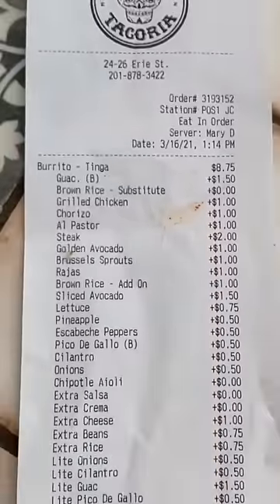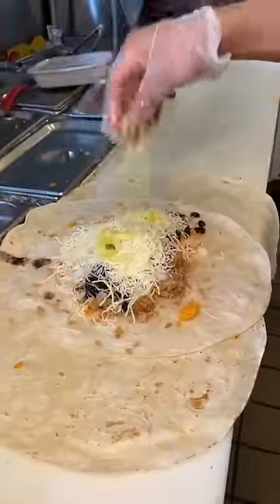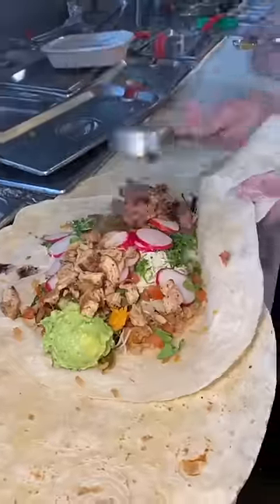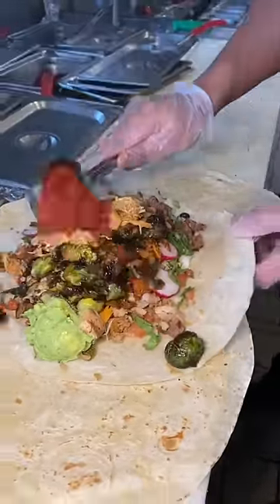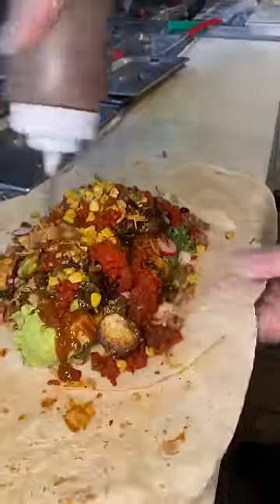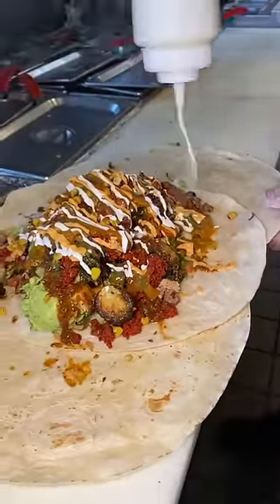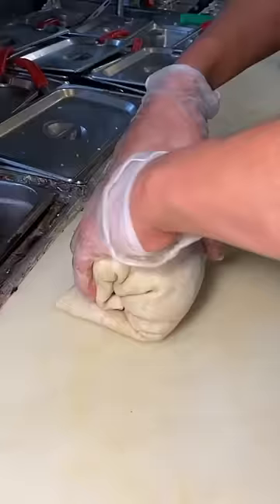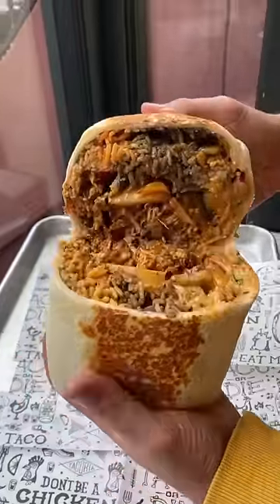We ordered EVERY ingredient possible inside a burrito at Tacoria in New Jersey! 🌯💪🤤